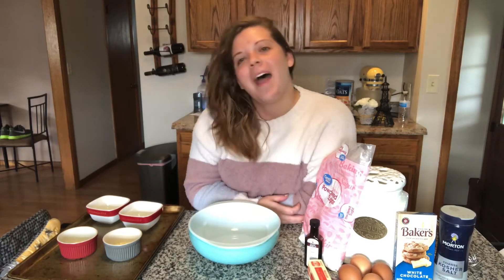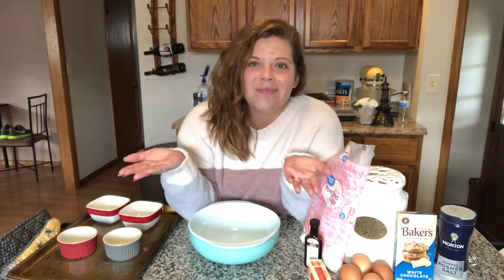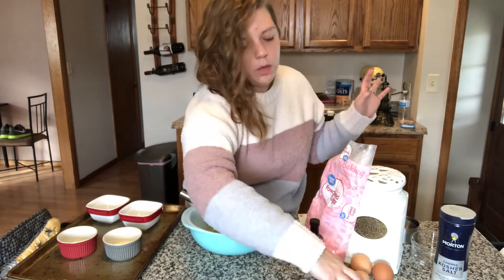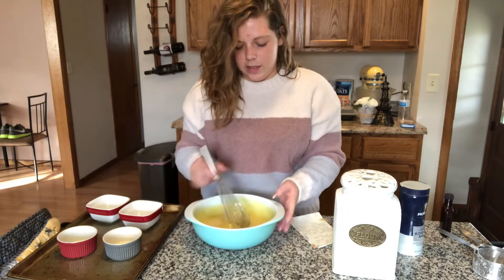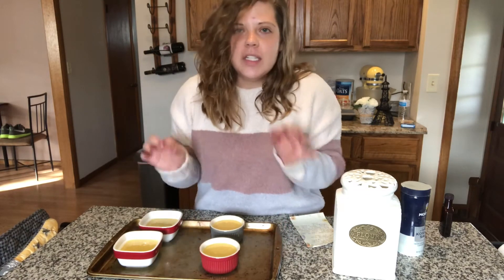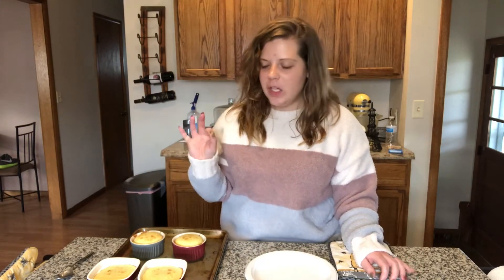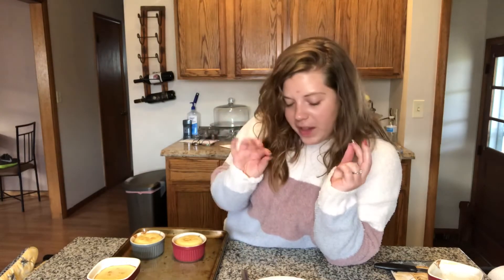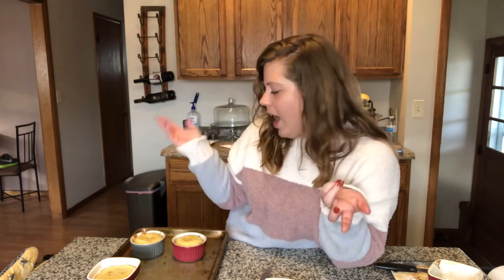WHITE CHOCOLATE LAVA CAKES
This one was a bit of a baking fail. But it still tasted mostly okay, lol. White chocolate isn’t my favorite, but these taste a bit like cake batter! If that’s your flavor profile then these might just be for you. Hope you enjoy.

Facebook: Frady Bakes by Sheena